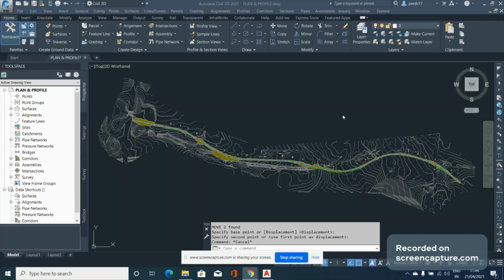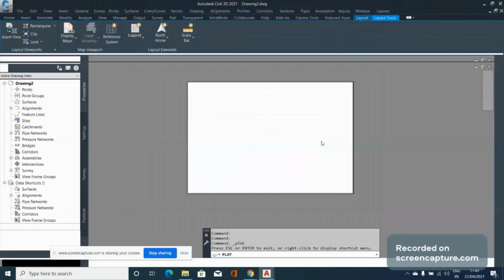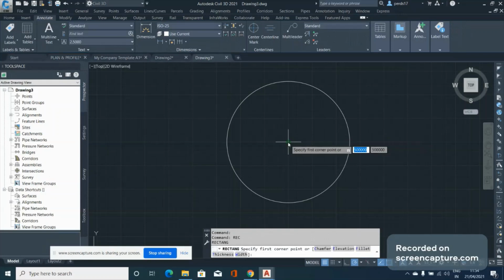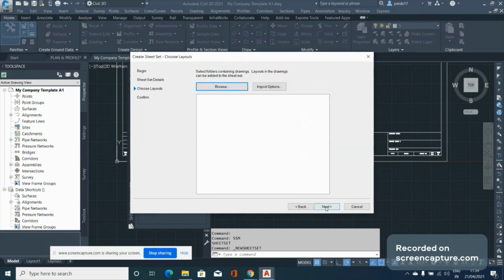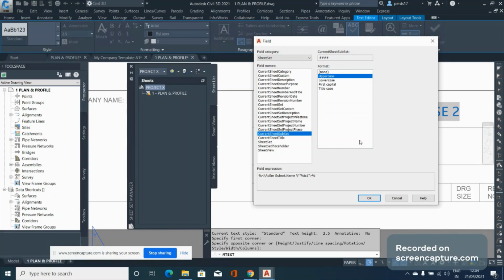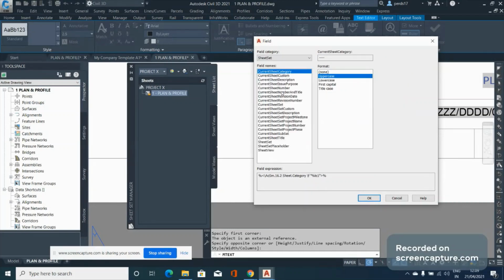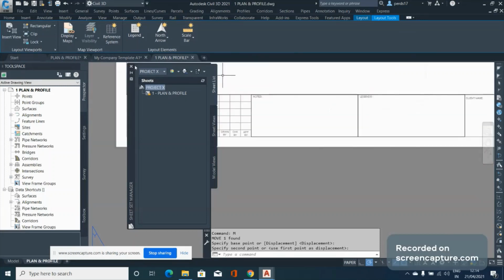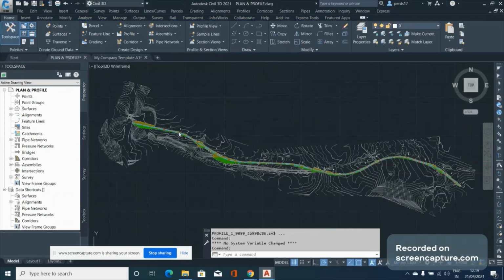AutoCAD Civil 3D - Automatic Sheet Creation - Part-1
We are spending so much time on layout setups. It is not updating when we modify the layout or we change the alignment/profile or corridor.
Civil 3D is having a very powerful tool (Plan and Production) which will save a lot of time. Learn this tool within two sessions of 30 mins.